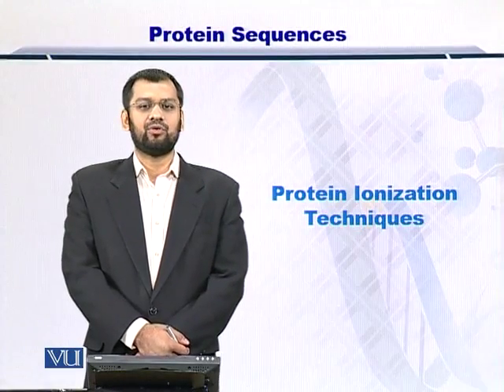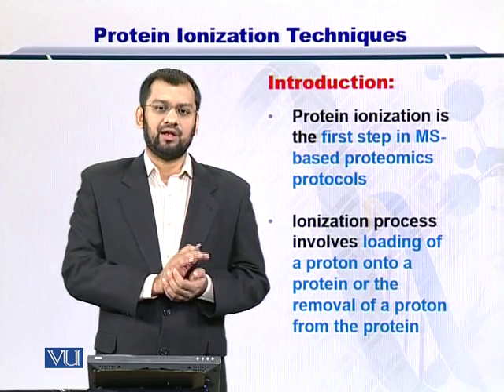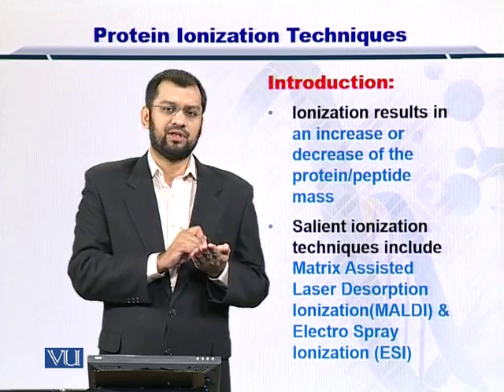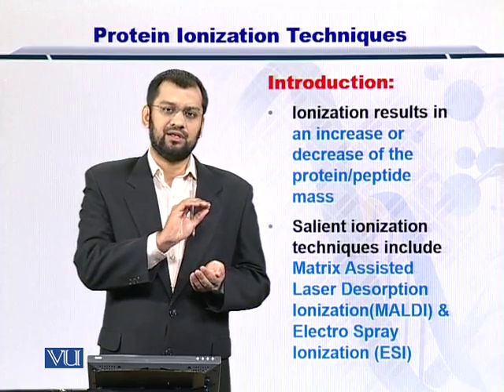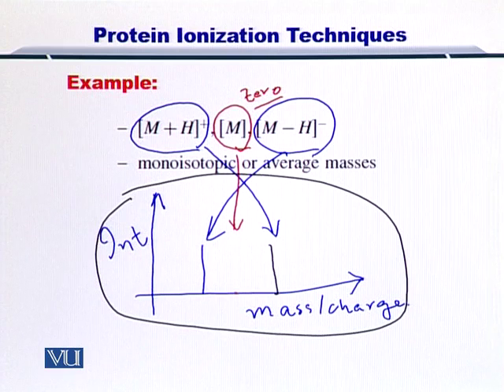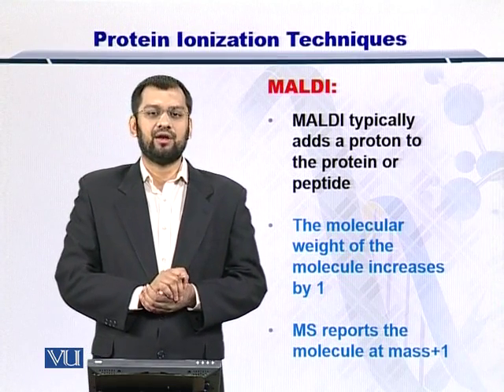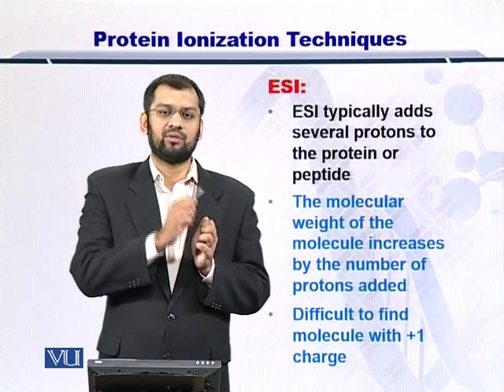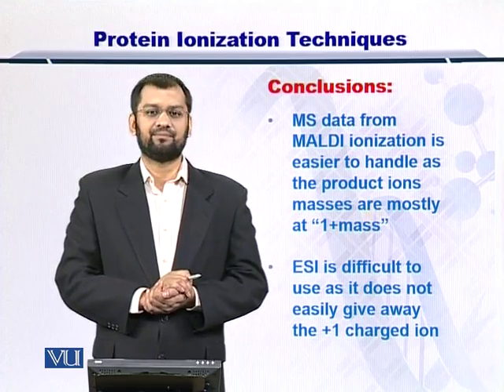BIF401_Topic125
Topic: 125